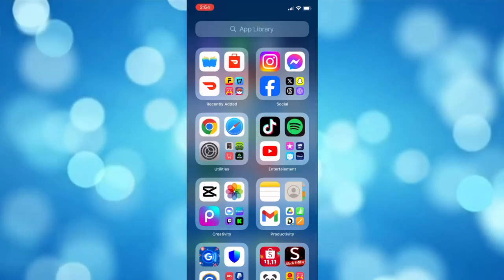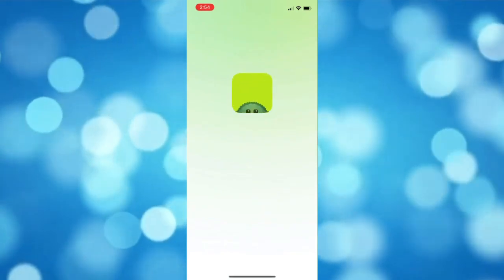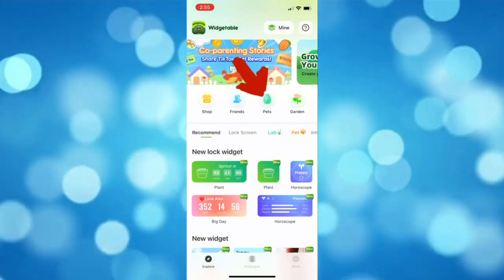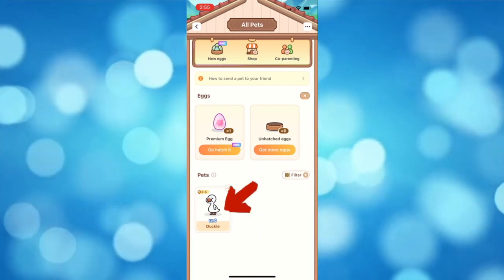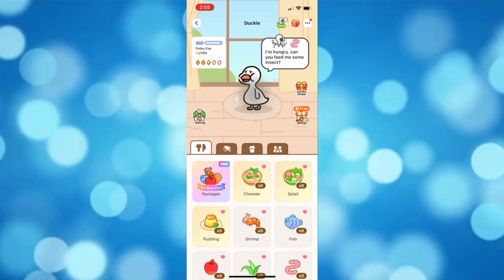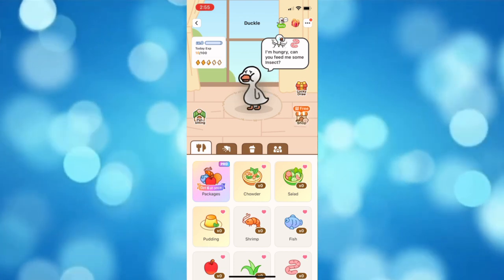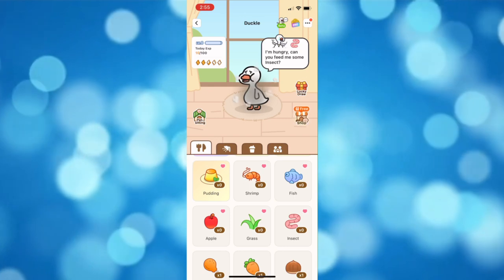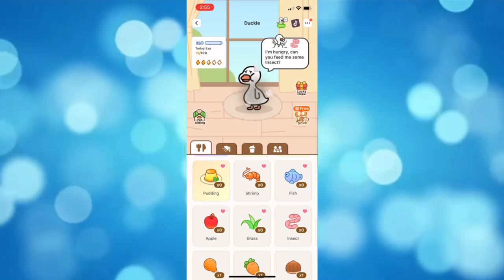How To Put Pet To Sleep Widgetable